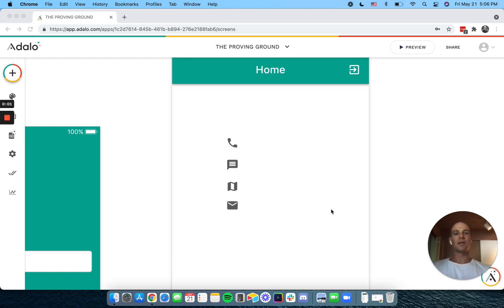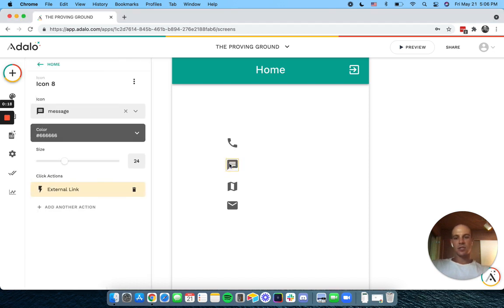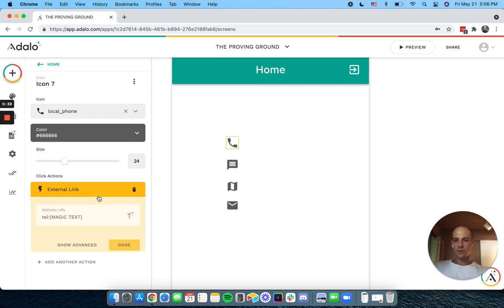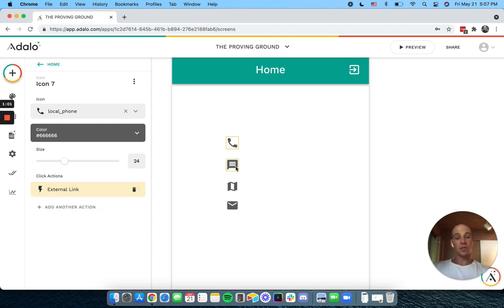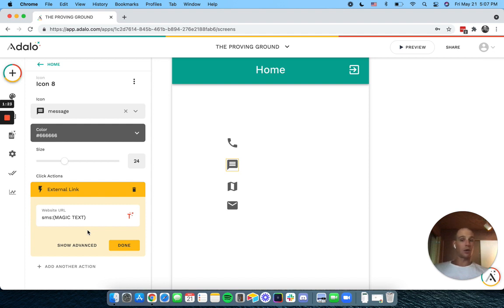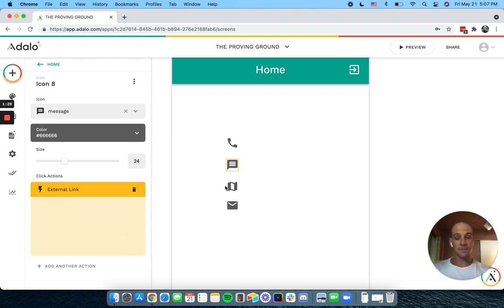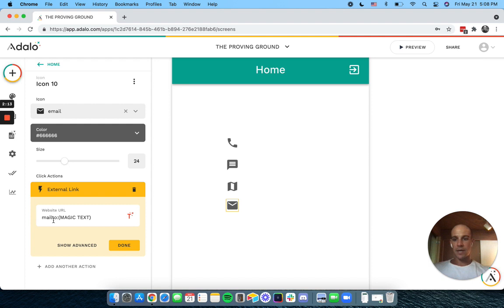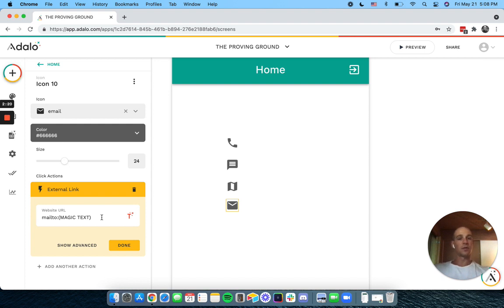Adding Native Actions to Adalo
Here's how to send an SMS, call, email, or go to Google Maps from an Adalo app.
Want to learn Adalo? Check out Knodalo.com, our Adalo course.

It has +70 videos and over 8 hours of detailed video content. It's designed for ever level of Adalo developer, from the beginner to the Expert. I've put everything I've learned about Adalo over the last year in the course and I'm adding new things all the time.
Flywheel is an Adalo Expert studio. We build enterprise grade web and mobile apps for clients around the world.